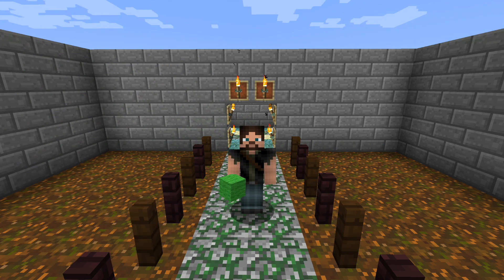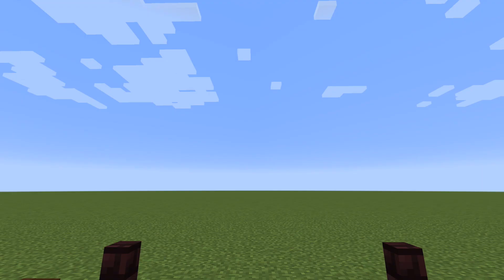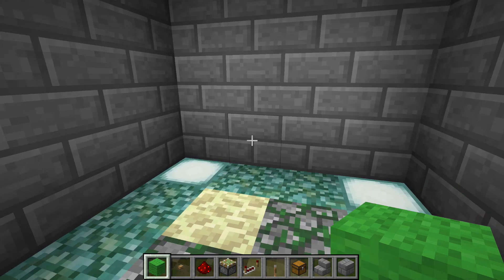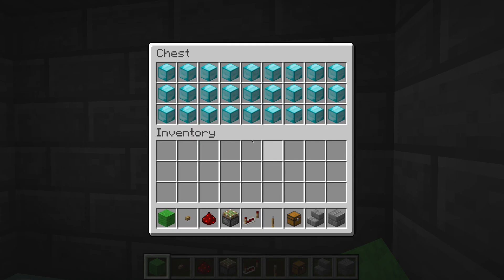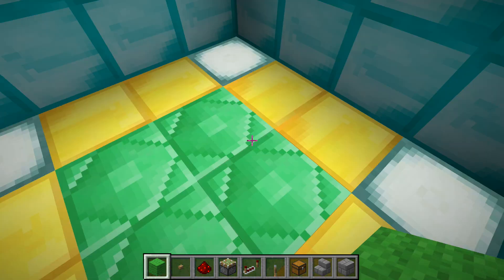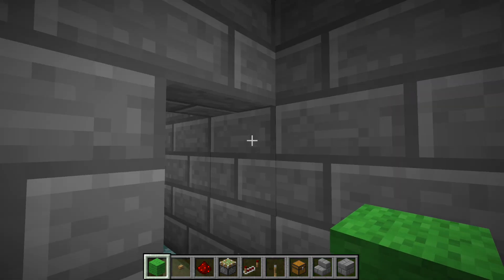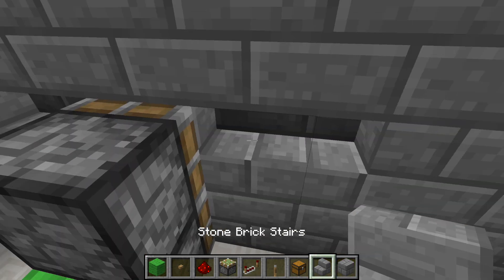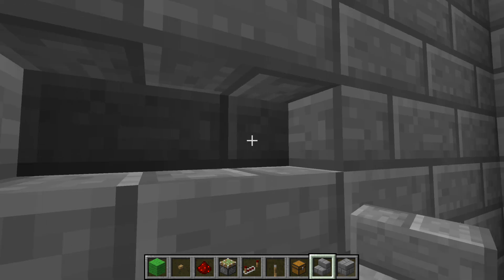* NEW VERSION * Hidden Piston Door (1.8.9) | Minecraft Redstone Tutorial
***EDIT: Mojang changed the staircase hitbox in 1.9, so this will only work in 1.8.9 or older.***

Any comments that say things like "It doesn't work" will be REMOVED because it DOES work. If you can't make it work, rather than saying "It doesn't work" please say *specifically* why you are having trouble and I will try to help you figure it out. Some people say they've done everything like in the video and it still doesn't work, but let me stress, every placement of every block and item is essential that you do it EXACTLY as in the video - and by that I mean the height of every block, the direction of every repeater, etc. Thanks for all of the positive feedback, it means a lot!

In this tutorial video, I show how you can use a relatively lesser-known property of stair corners to make a 100% hidden door with no visible evidence - no buttons, levers, or pressure plates visible from the outside. It just looks like a solid wall with no indication that there is a secret hidden behind it. The wiring is fairly simple. I did not discover this myself, but I did compress the wiring somewhat to make it fit in a smaller area. The design is of course easily able to be modified to fit different space requirements.

Let me know what creative things you use this redstone contraption to hide! It's great for Factions, SMP servers, storing valuables anywhere, etc. Let me know what you use it for!

Minimum supplies needed:

- 13 Redstone Dust
- 1 Redstone Repeater
- 1 Button
- 1 Trapped Chest (or another button)
- 3 Sticky Pistons
- Any type of block (wood, stone, etc.)
- Any type of stairs (wood, stone, etc.)

"Virtual World" by SmK
"Our Design" by SmK
"Tonight You're Mine" by SmK